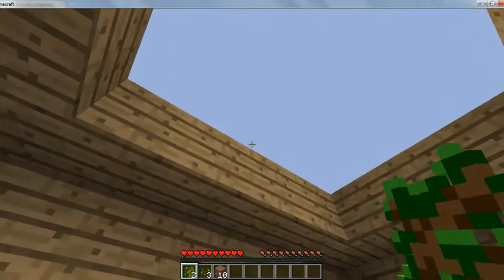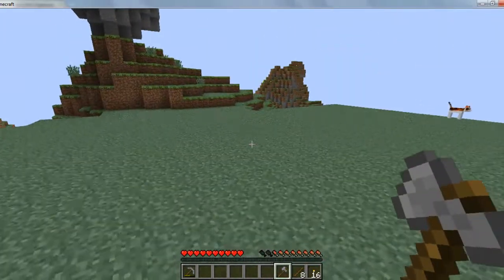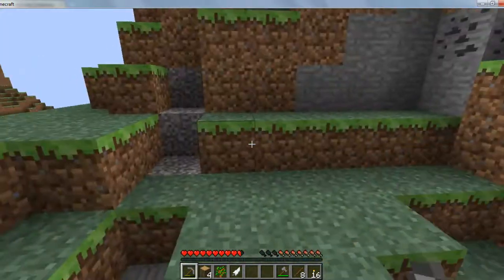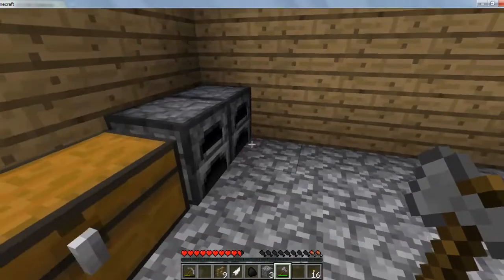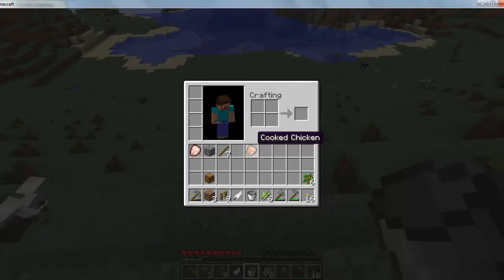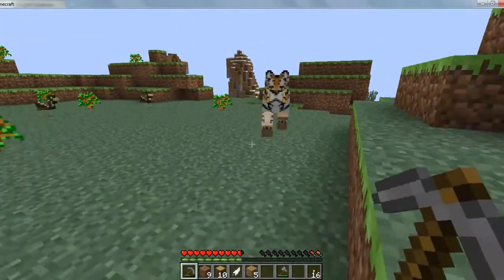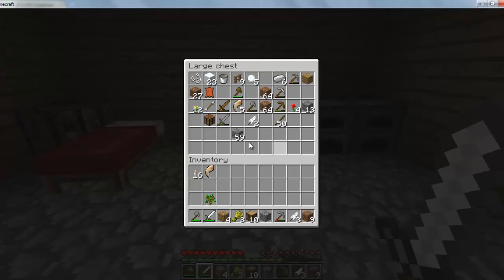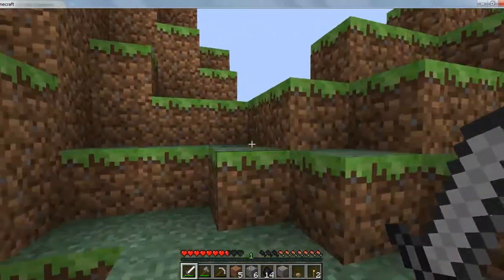Minecraft: Ep.04: I Be Farming!